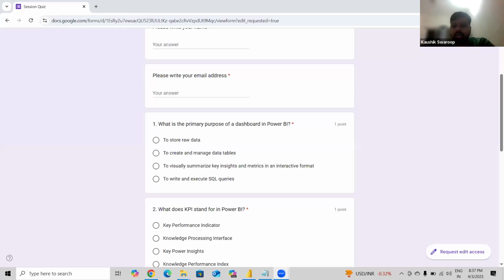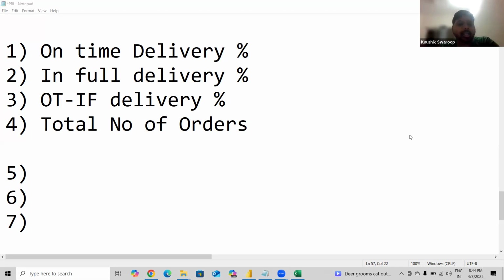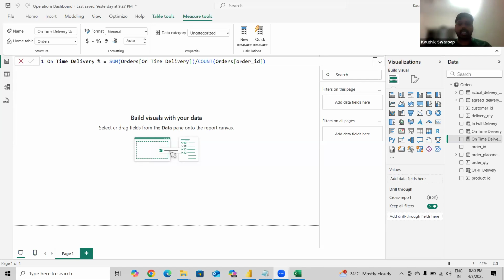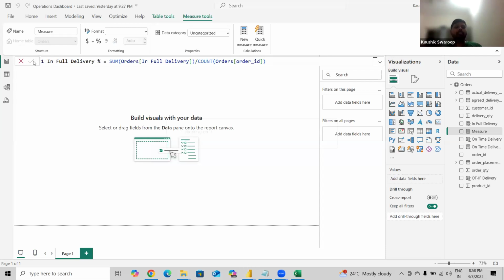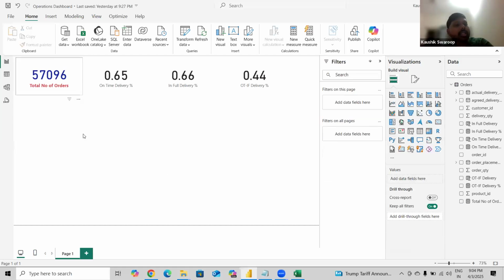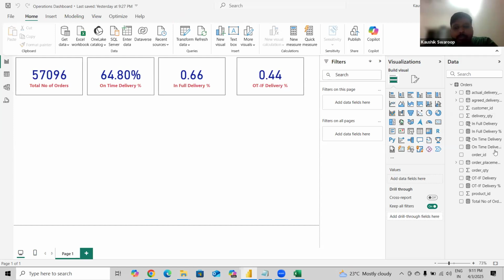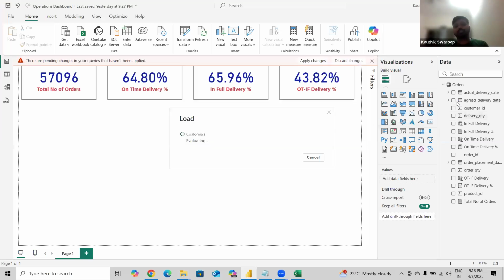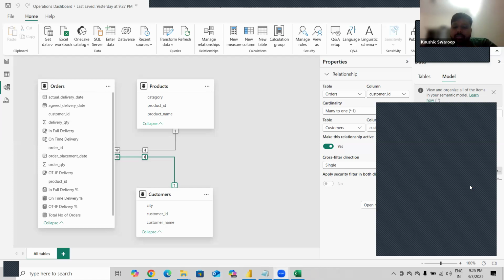S11_Building a Dashboard - Part 1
Designing an Interactive Dashboard, Best Practices